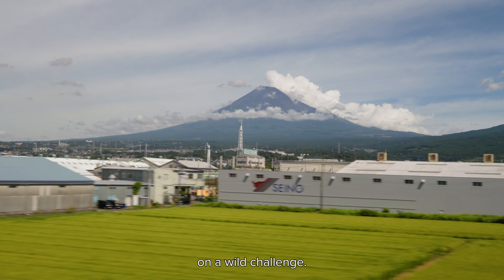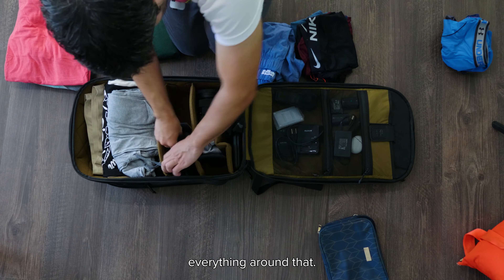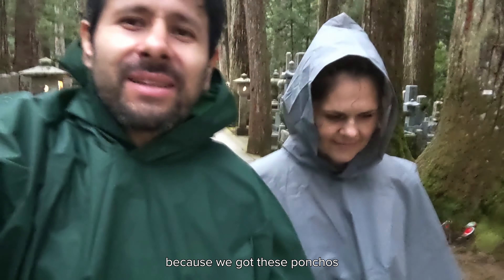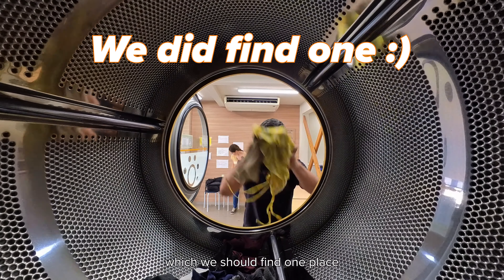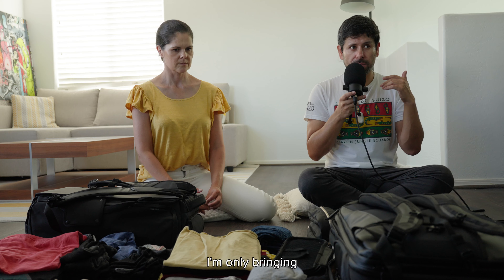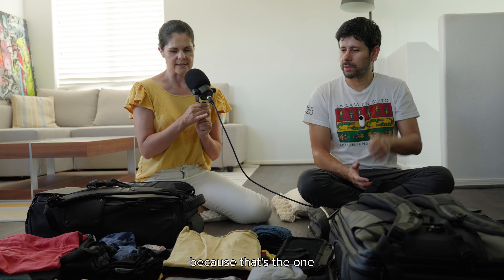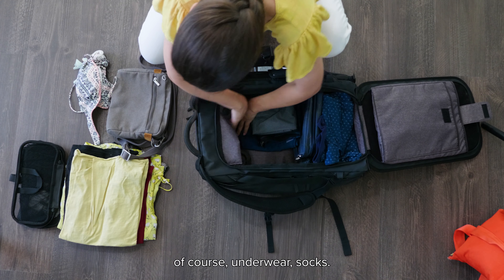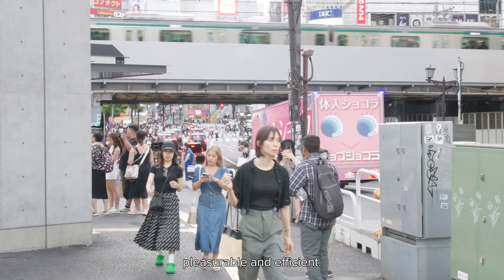Avoid this ONE MISTAKE we made | How to pack for Japan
Discover the art of minimalist packing for a 10-day journey to Japan with just one backpack! Dive into essential tips, tricks, and must-have items to ensure a hassle-free adventure, and learn how traveling light can elevate your entire experience. Say goodbye to bulky luggage and hello to efficient exploration. 🎒🇯🇵